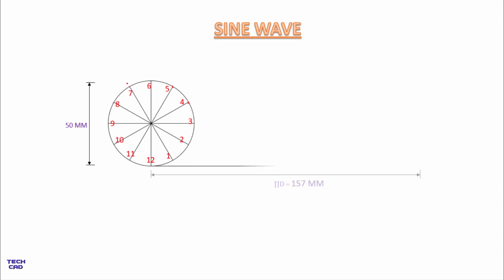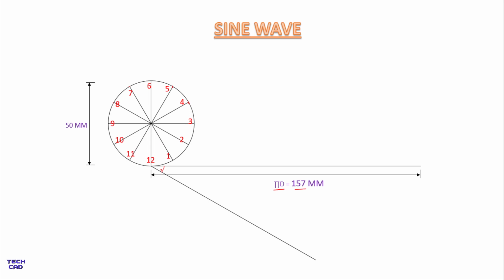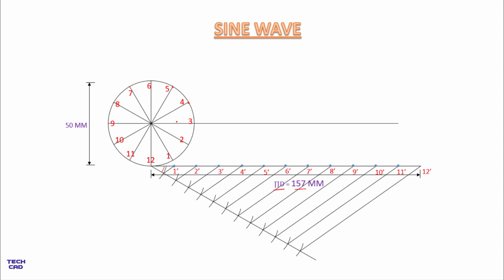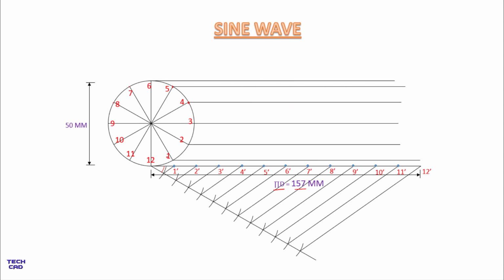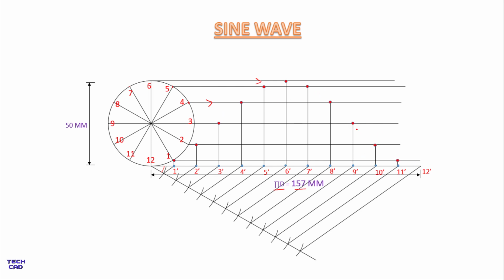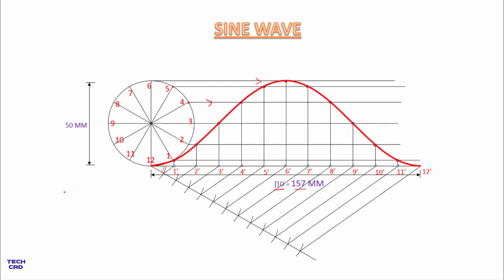HOW TO DRAW THE SINE WAVE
A sine wave is a plot of two parameters on a graph where time is often on the horizontal axis.